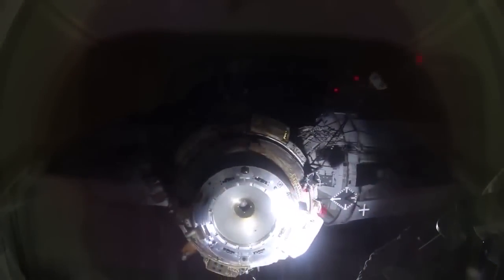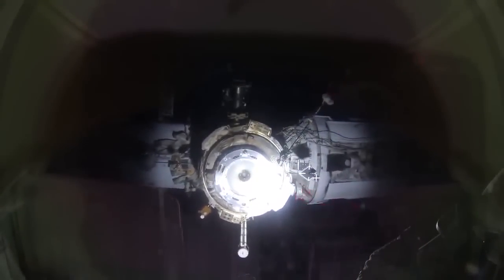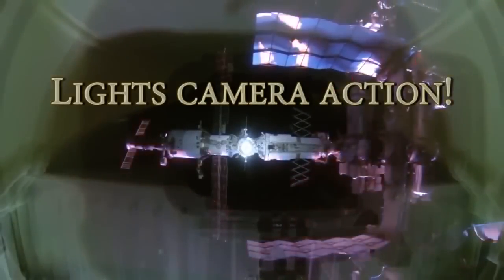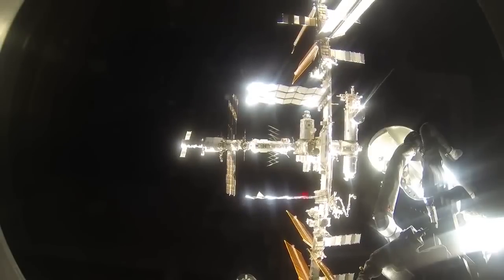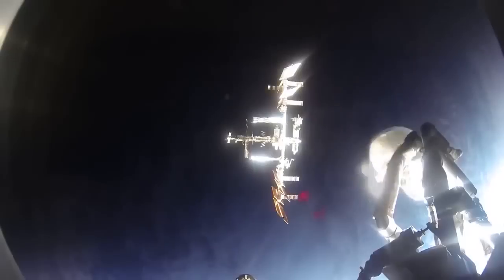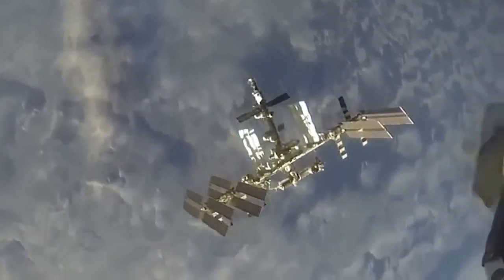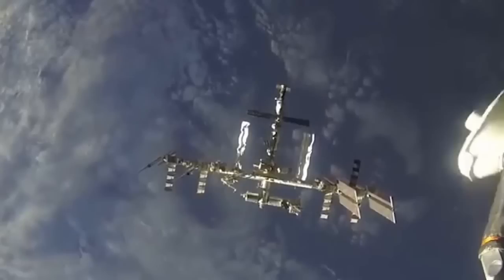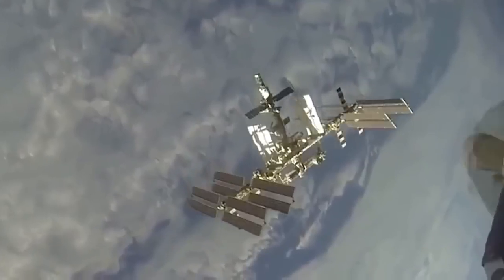Completely Faked NASA Satellite Lowered From ISS in a Pool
Thanks man great work.